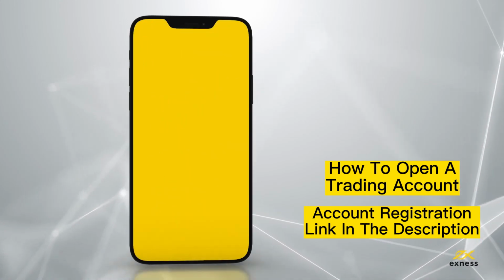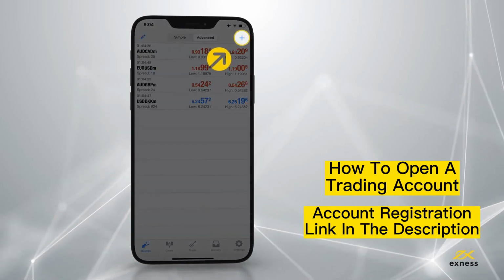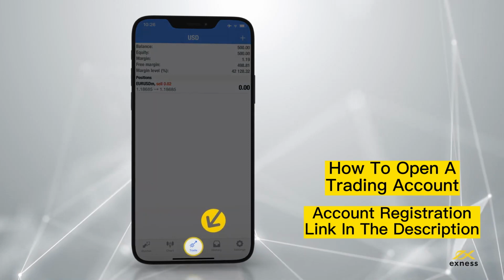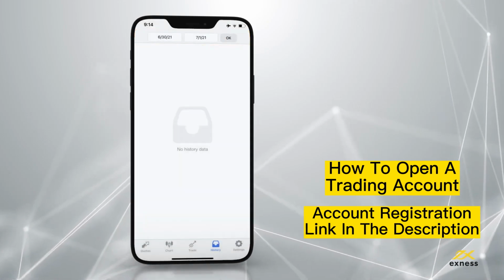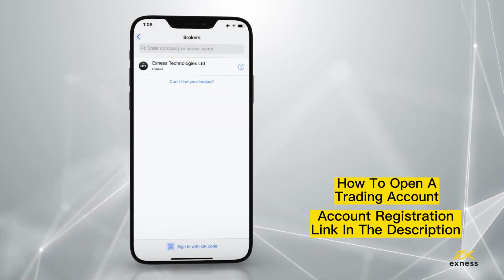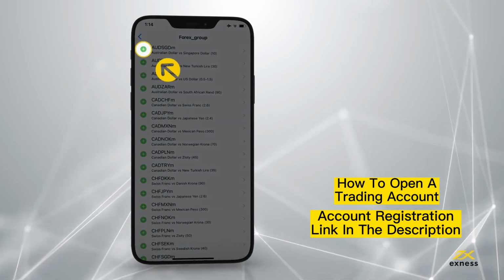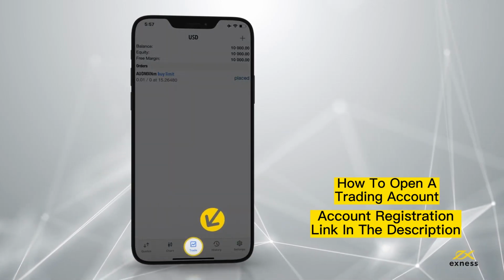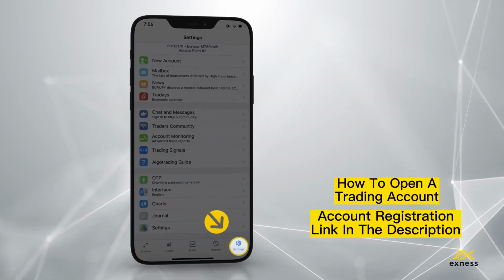Trade with Exness - How To Download, Install and Login MT4, MT5 App on IOS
Trade with Exness - How To Download, Install and Login MT4, MT5 App on IOS Exness

Exness Tags: Exness Account Opening, Exness Account Verification, How To Download MT4 MT5 App on IOS, How To Install MT4 MT5 App on IOS, How To Login MT4 MT5 App on IOS

Exness Limited is an international, award-winning retail forex broker founded in 2008. With a deep understanding of traders’ needs, the forex company provides accessible, stable, and reliable brokerage services through the use of modern trading and investment technologies.

Trading with exness you can use infinite leverage. Sign up for an account and let's get started. Good Luck